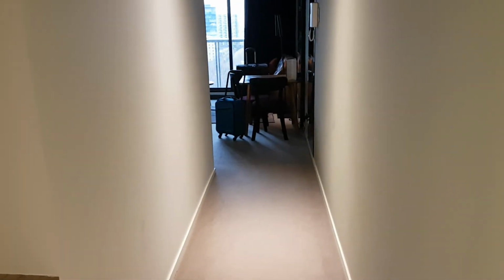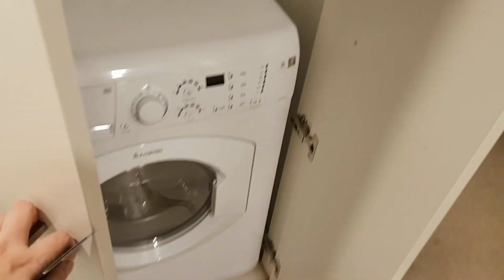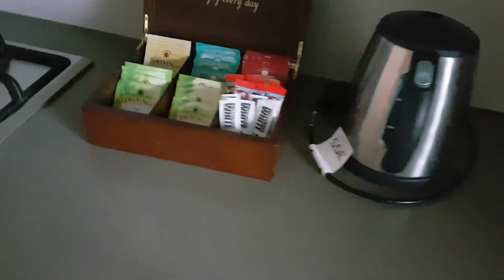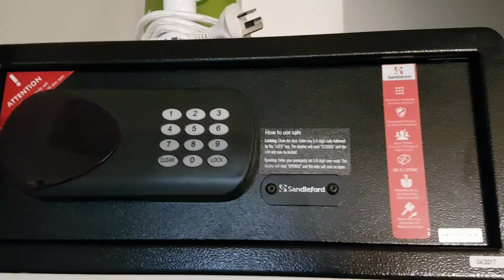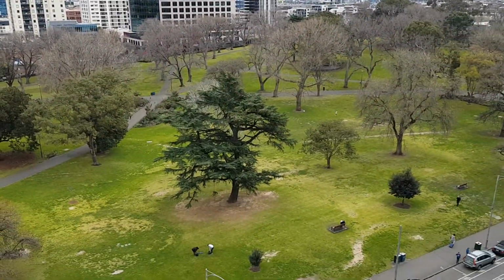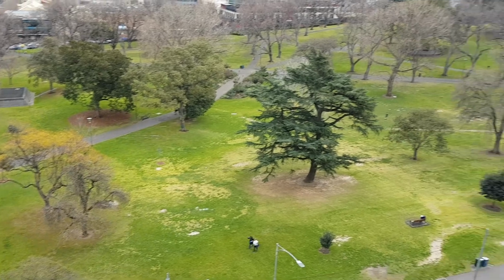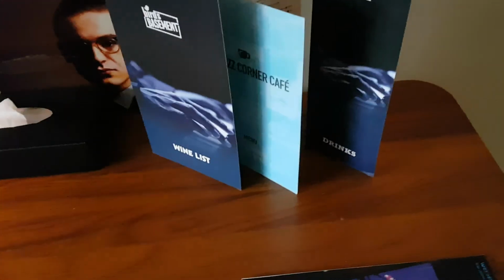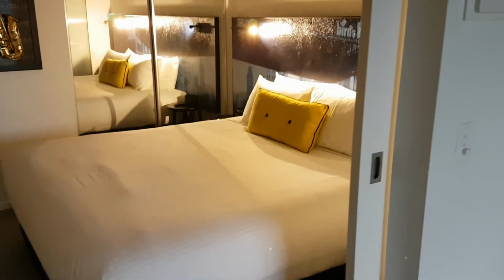The Jazz Corner Hotel | Melbourne | Apartment Tour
A tour of the apartment I stayed in when I was in Melbourne, Australia for work. This was a great area for me close to Flagstaff station and not far from university buildings. The apartment was comfortable, spacious enough for one person or a couple, clean and secure.
It was good to cook and have things in for breakfast but this city is great for food too.
I'd recommend this place for anyone in the city. Access to a gym on floor 3A and jazz club in the basement bar